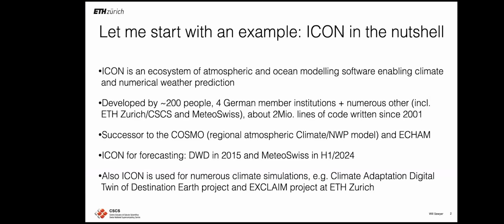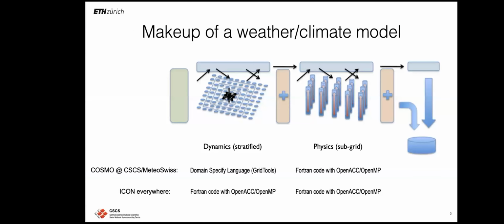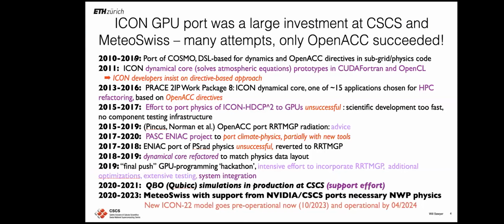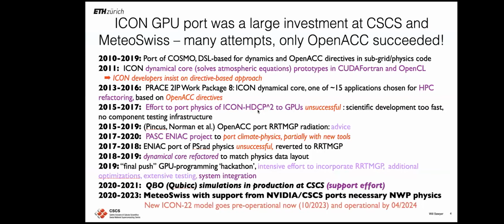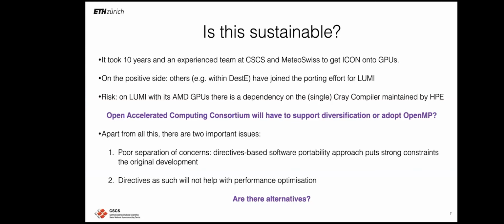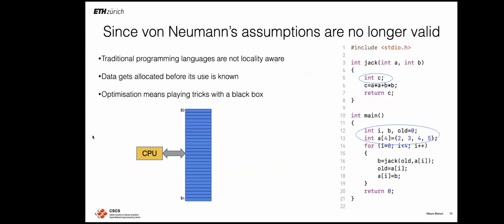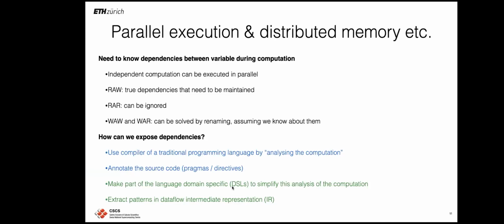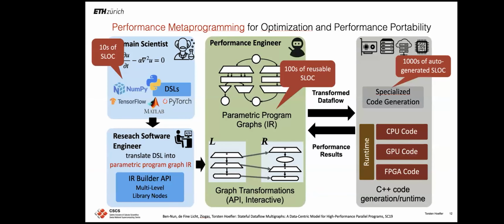The Role of Compiler Directives in Scientific Computing Now and into the Future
Compiler directives, like OpenACC and OpenMP, have played an important role in accelerated scientific computing, especially for imperative languages like Fortran. Directives typically provide a parallel programming model for legacy software, making them useful to explore new architectural features in a wide range of scientific applications. They are also thought to enhance portability of software. However, to achieve optimal performance on different architectures, algorithms and thus imperative implementations need to be changed. Sustainable, performance portable software development is thus better served with parallel programing constructs in standard languages (e.g. C++ or Fortran) or with descriptive programming models that can be implemented in Python with domain specific libraries. As these new technologies continue to mature, it will be natural and advantageous for the role played by directives to also evolve in managing the expression of parallelism in scientific software. Watch Thomas Schulthess from CSCS as he presents his views on the role of compiler directives in scientific computing moving forward into the future.